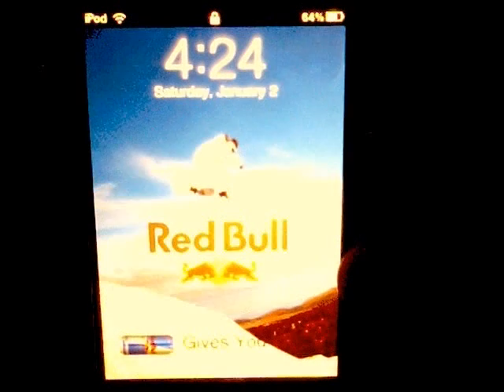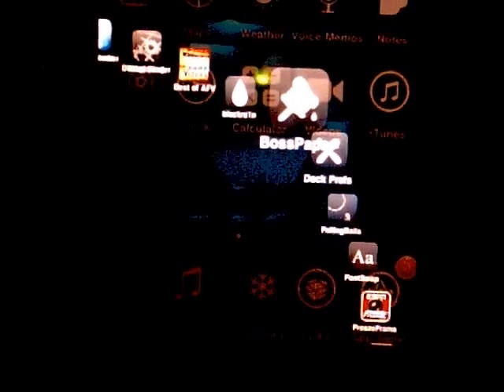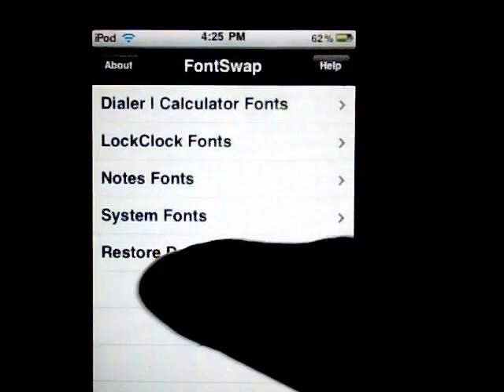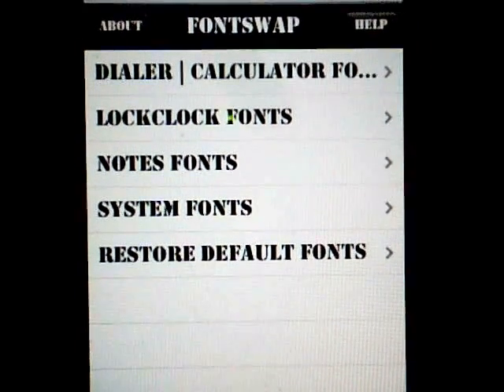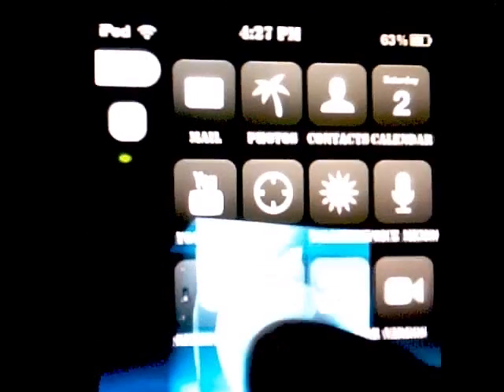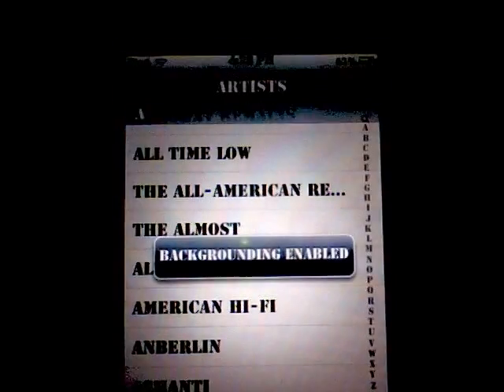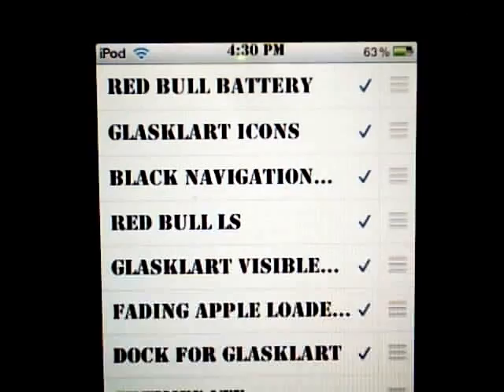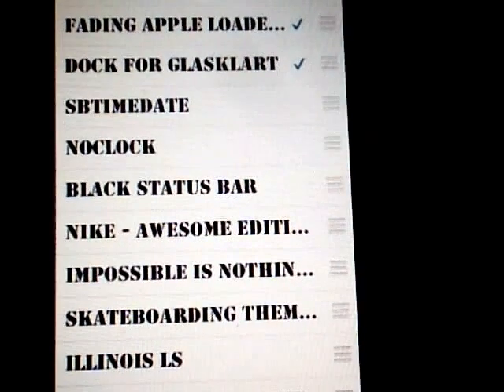Top 5 Cydia Apps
My top 5 Cydia apps. These are apps that I think are the most useful and main reasons to jailbreak your Ipod.
Searh these names in to find in Cydia.
5. Dock- watch my video on how to get/use it
4. FontSwap
3. CyDelete
2. ProSwitcher- watch my video on this app
1. Winterboard- watch my video on how to use it